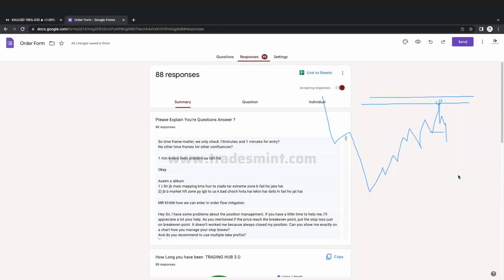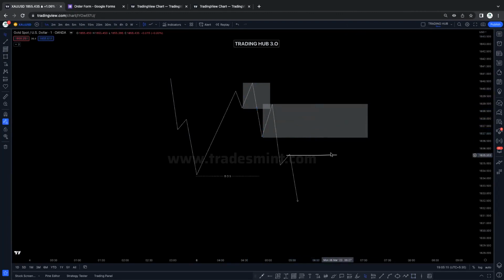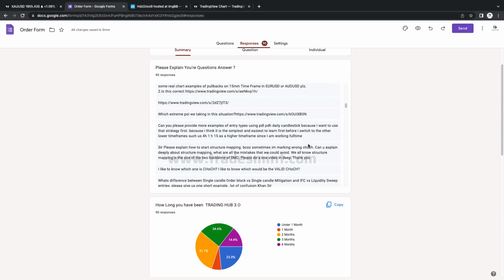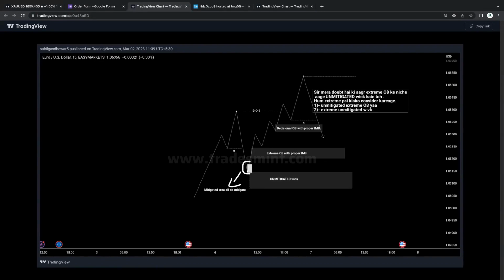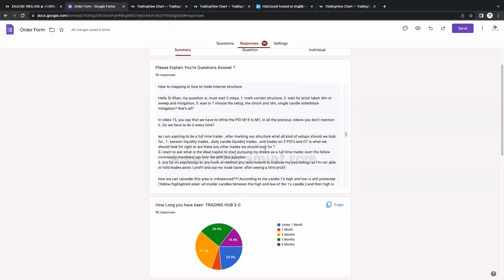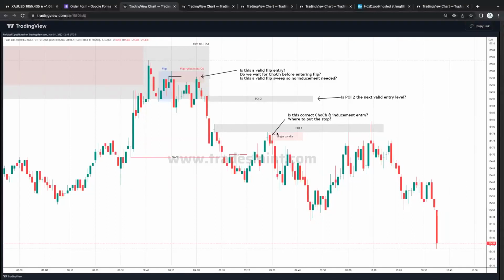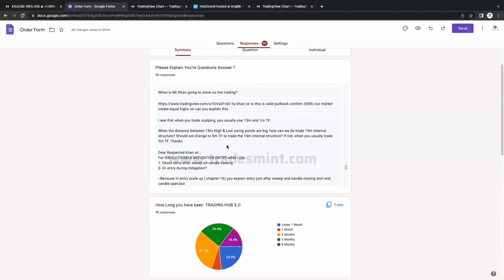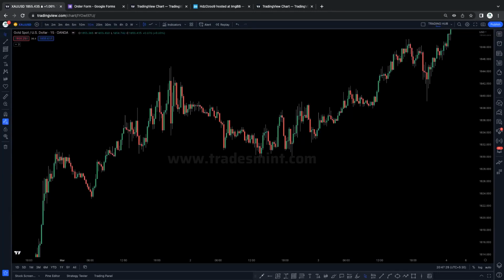webinar - 9 @TRADIMNG HUB 3.O